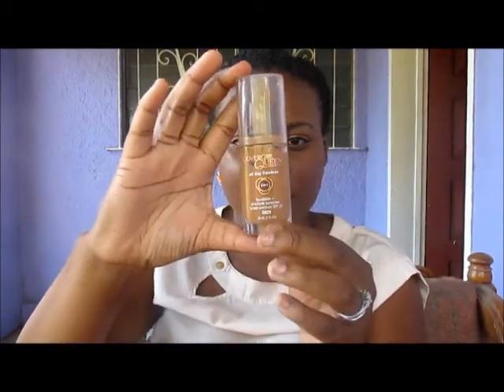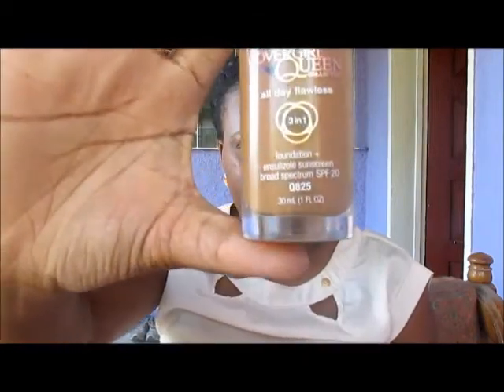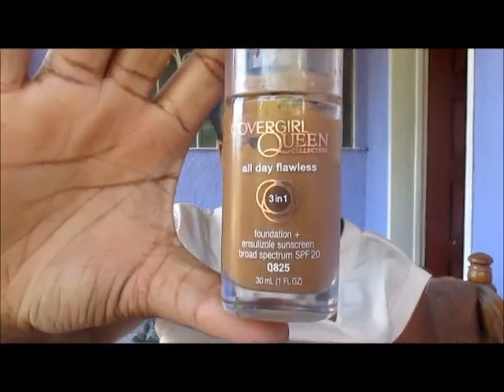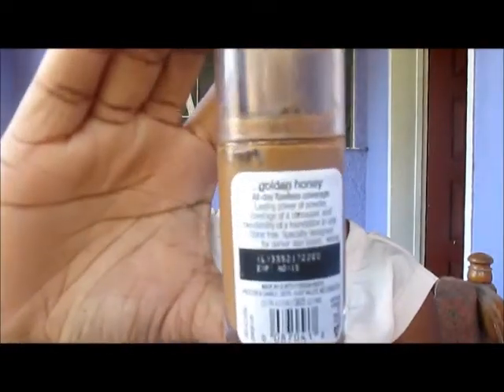Covergirl all day flawless 3 in 1 foundation Review